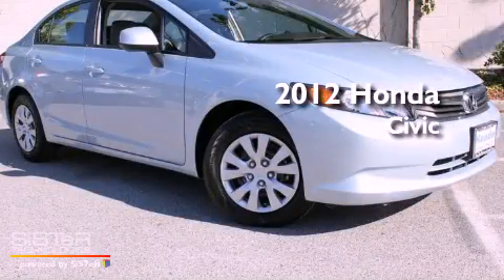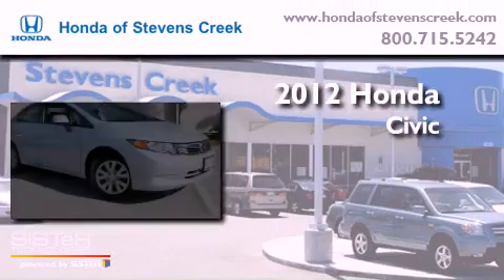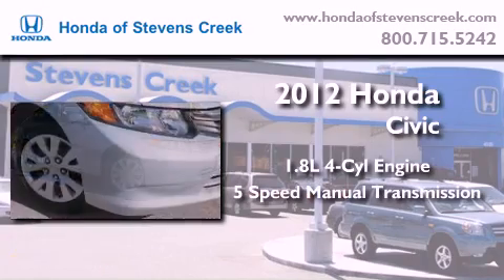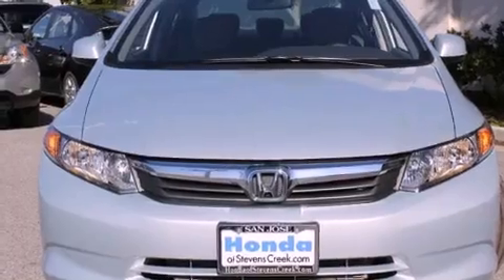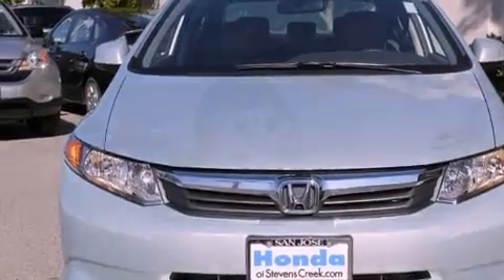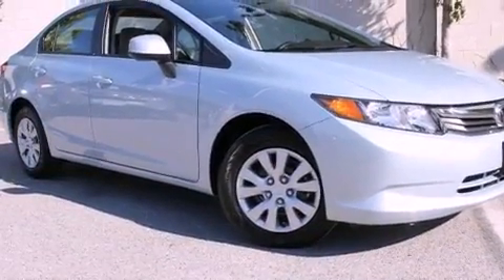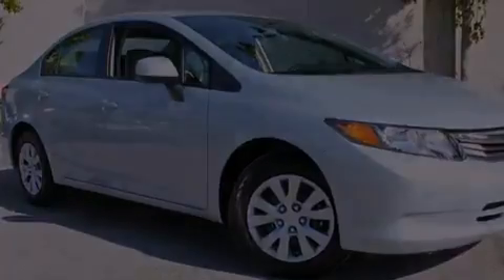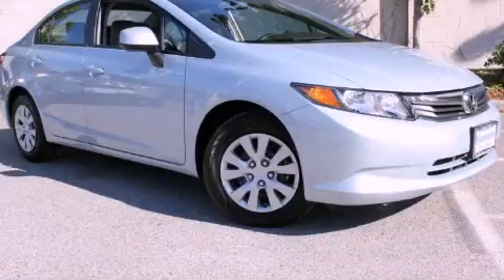2012 Honda Civic San Jose CA 95129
Year : 2012
 Make : Honda
 Model : Civic
 Engine : 1.8L I-4 cyl
 Trans . : 5-Speed Manual
 Miles : 1
 Interior : Gray

 2012 Honda Civic San Jose CA